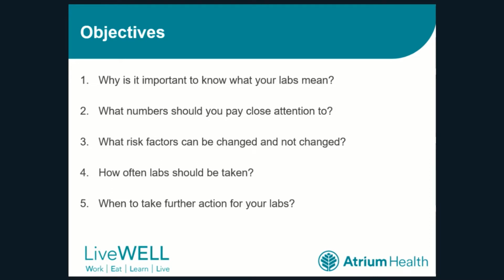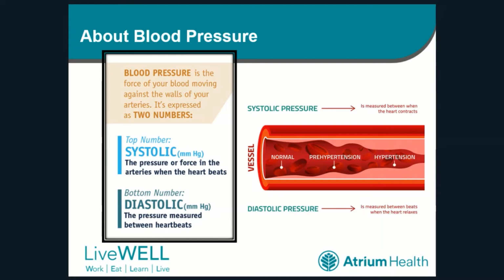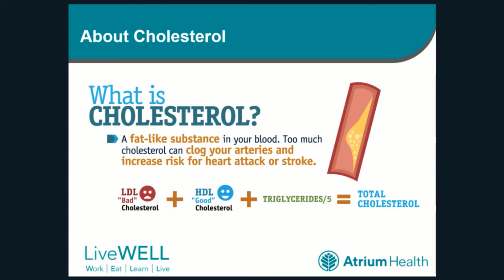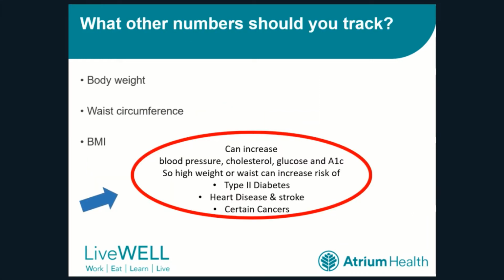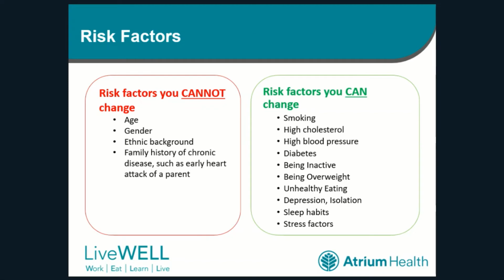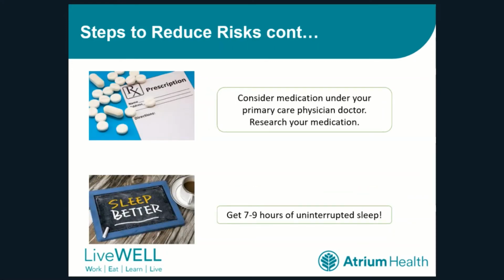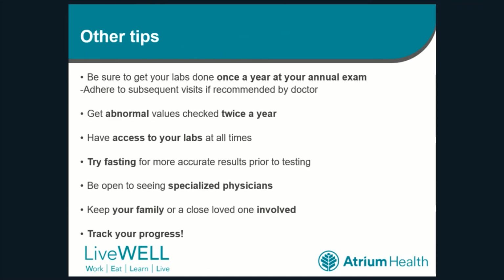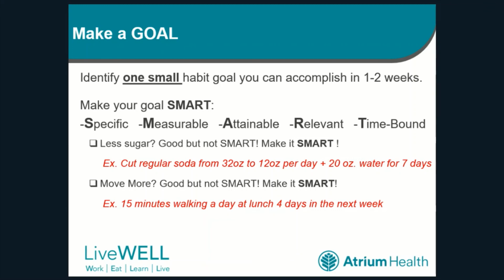Atrium Health LiveWELL Learn About Your Labs Webinar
The Atrium Health LiveWELL Learn About Your Labs Webinar will help you identify next steps to address health risks after you have learned your values for blood cholesterol panel, blood pressure and blood glucose or A1C. If you participated in this webinar in 2019, please do one of the other options for 2020.

Completion of this webinar counts toward your LiveWELL Personal Well-Being Incentive.